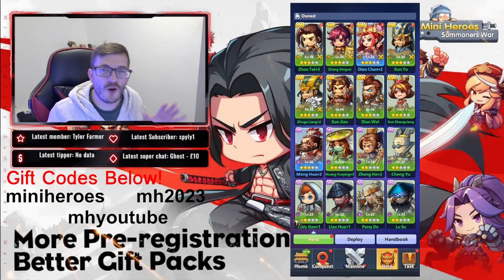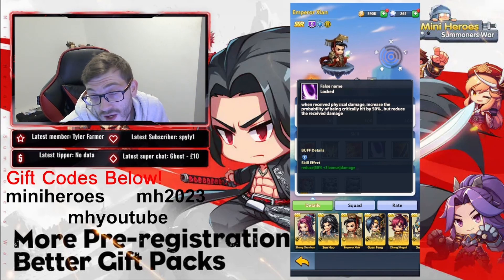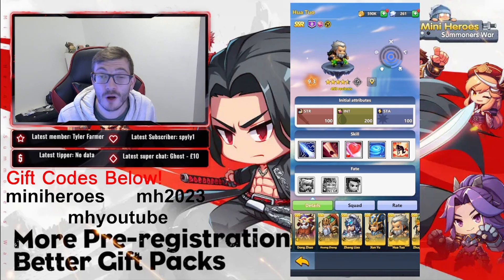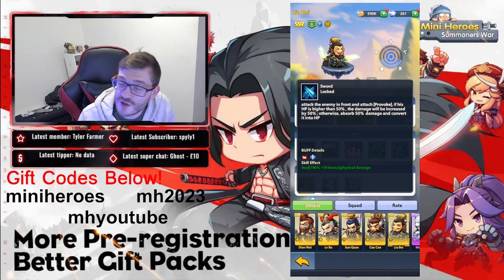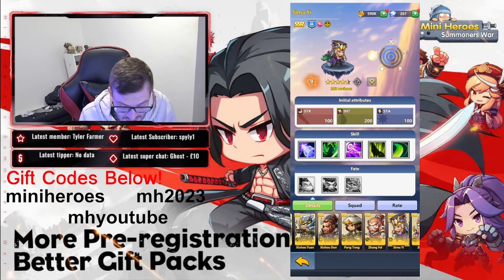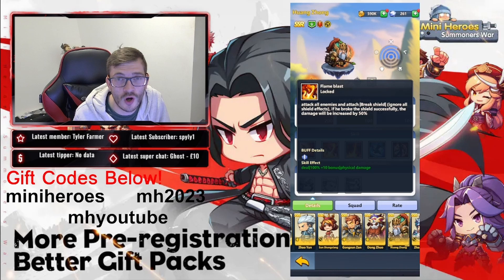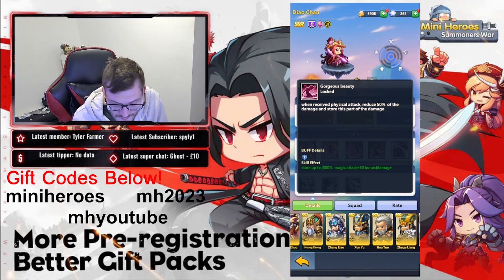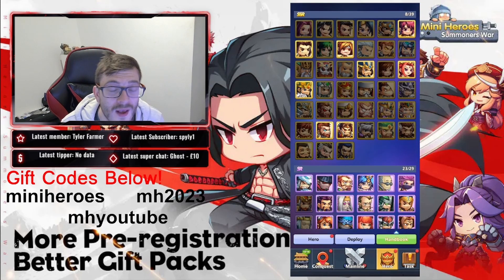[Sponsored] Mini Heroes: Summoners War! THE BEST SSR/LEGENDARY HEROES! My Top 8 PICKS & Reasons!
GIFT CODES! For Mini Heroes: Summoners War!
miniheroes
mh2023
mhyoutube
2023autumn

Support MrSneakyy!

Timestamps:
00:00 Intro
00:33 Opening
01:30 Best TANK Hero #1 Pick
05:31 Best Melee DPS Hero #1 Pick
09:20 Best Healer Hero #1 Pick
13:25 S+ Tank Hero Choice
17:15 Best Archer DPS Hero #1 Pick
21:00 #1 DPS Pick with Zhang Fei
25:00 BEST Overall DPS Hero #1 Pick
28:50 BEST Suppoert Hero #1 Pick
33:00 Summary of Heroes!